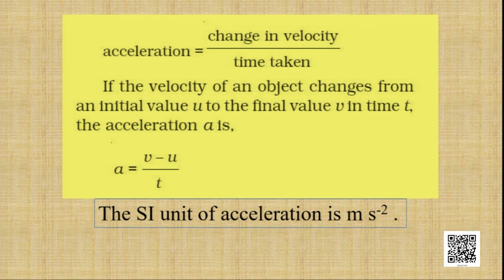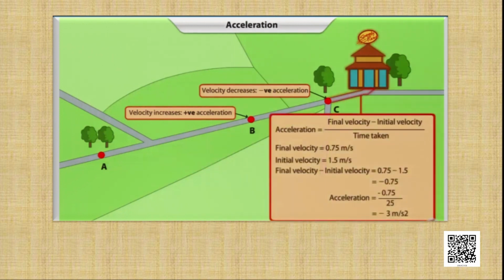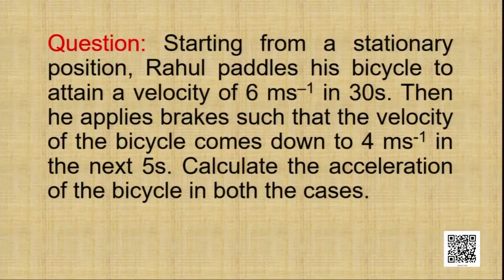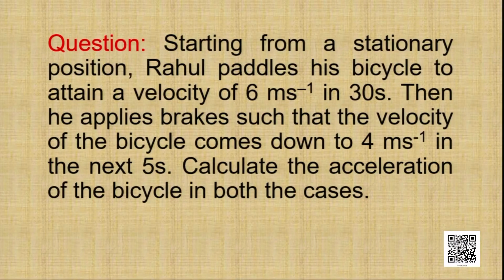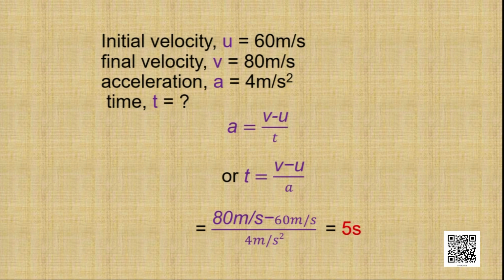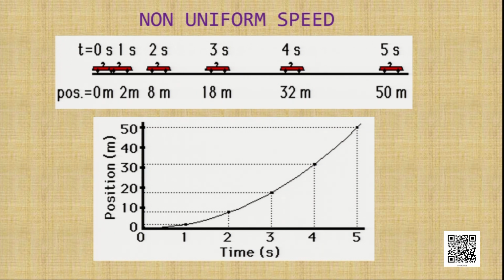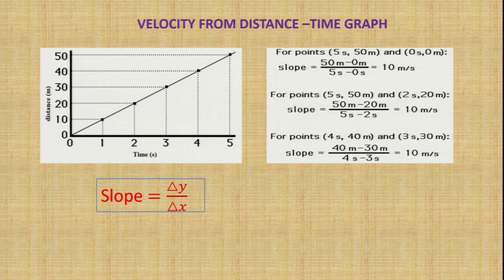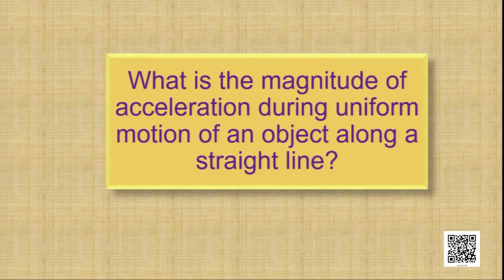Class 9 Chapter 8 Motion, Part II